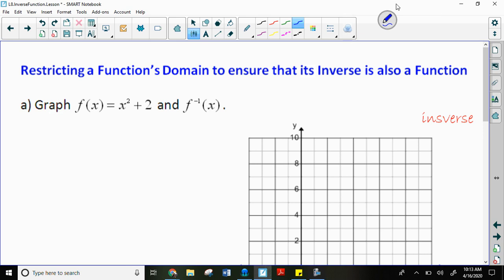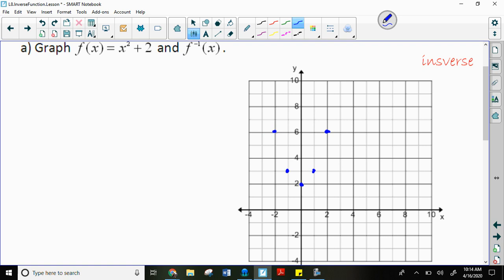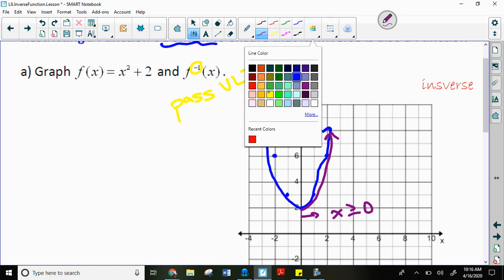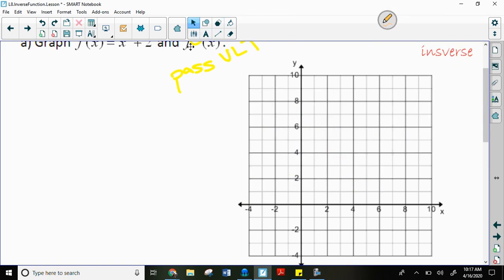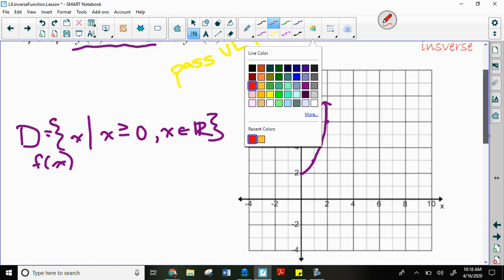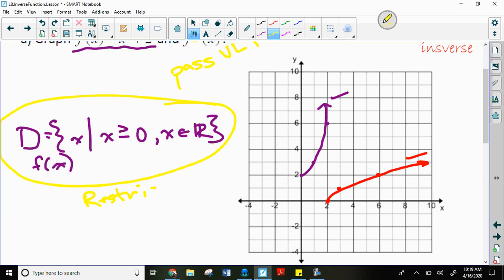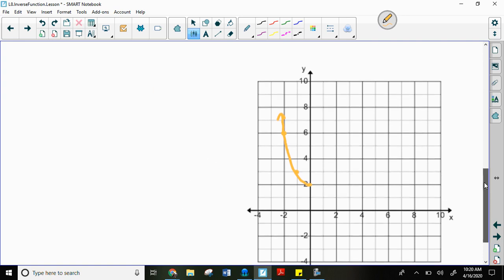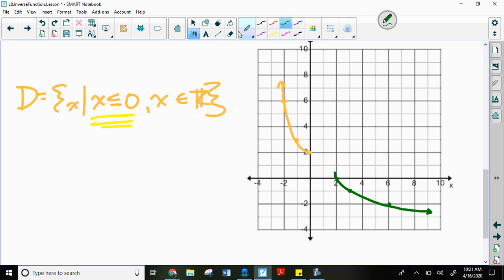Inverse Functions - Part 3